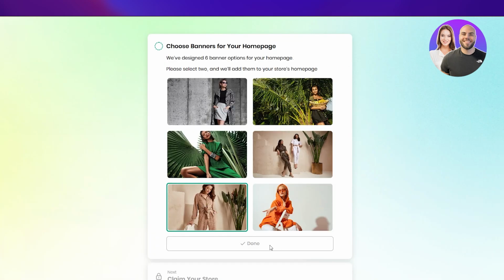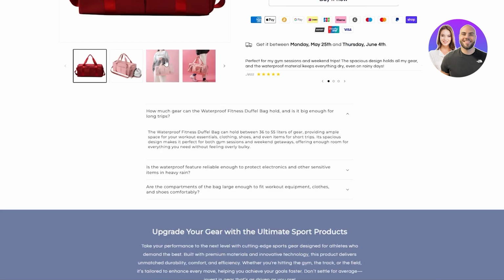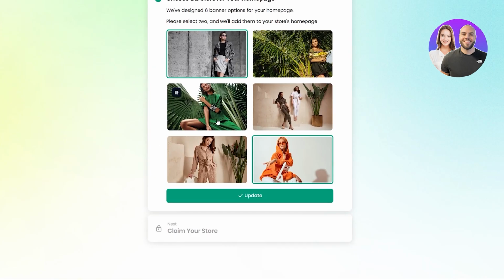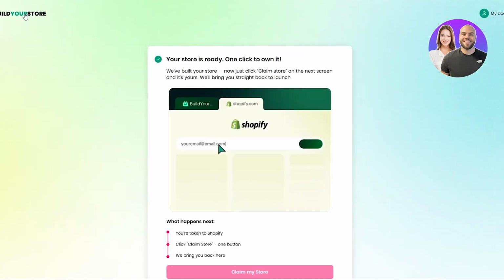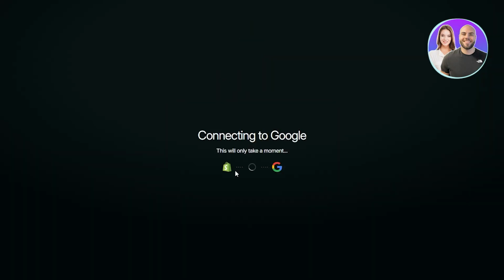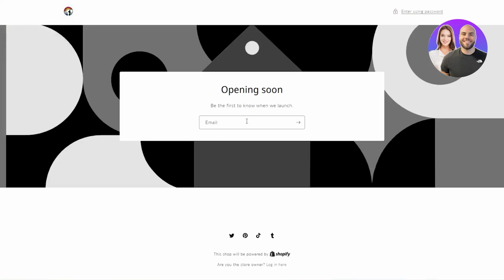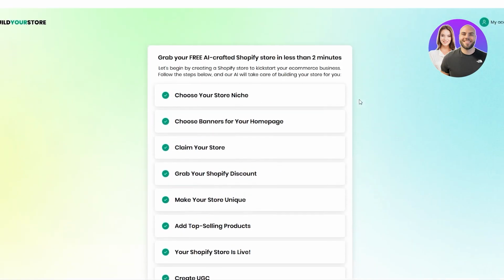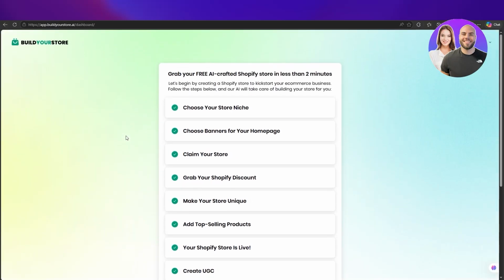How To Create Shopify Store Fast Using AI